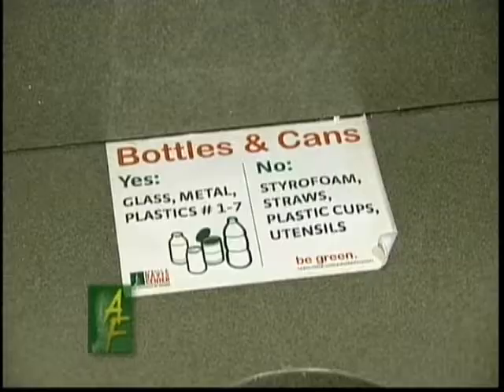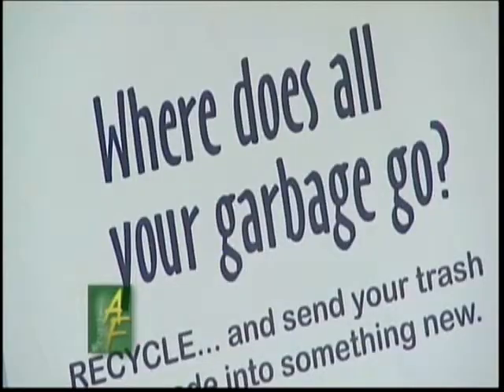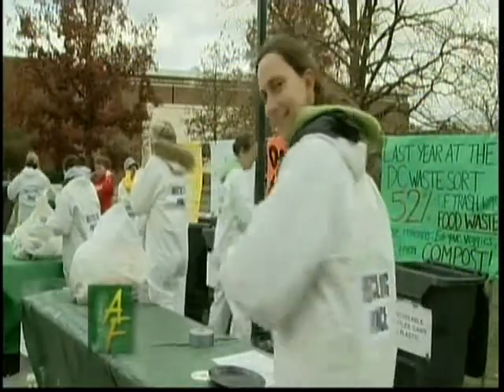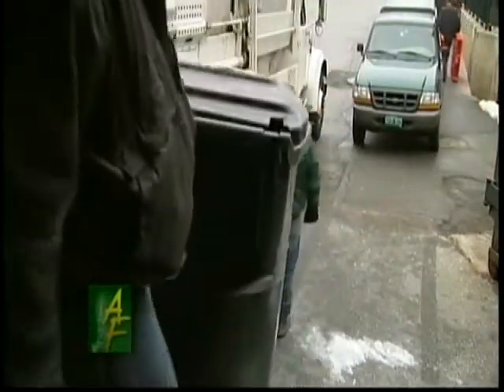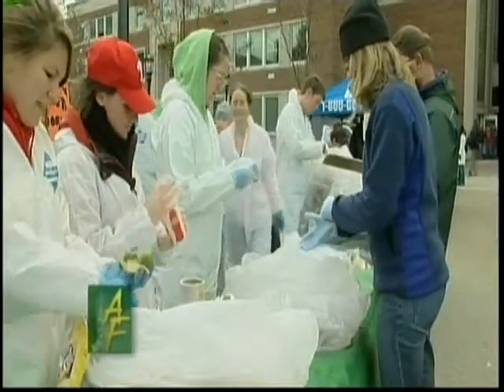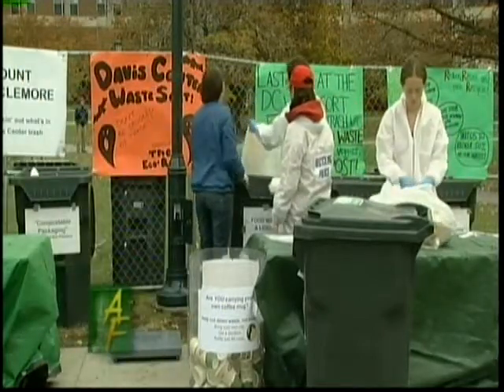UVM Recycling as featured on Across the Fence, March 22, 2010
UVM Recycling and a discussion about measuring and reducing waste at the University of Vermont campus was the topic of this "Across the Fence" program which originally aired on March 22, 2010.